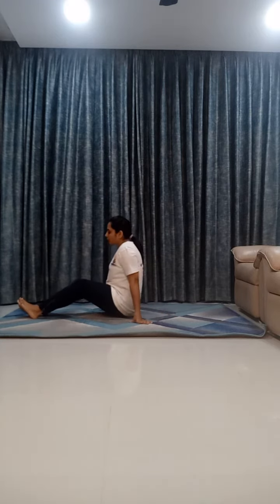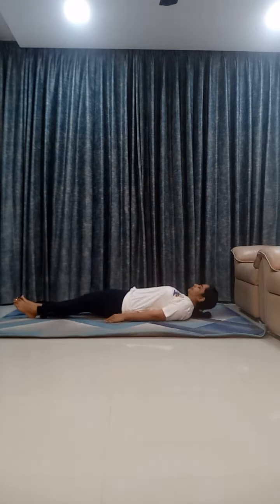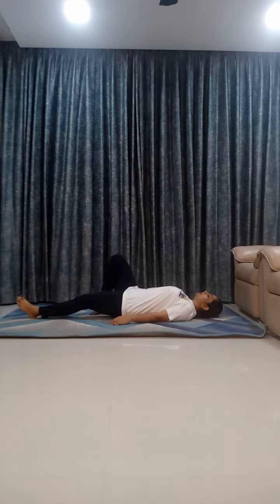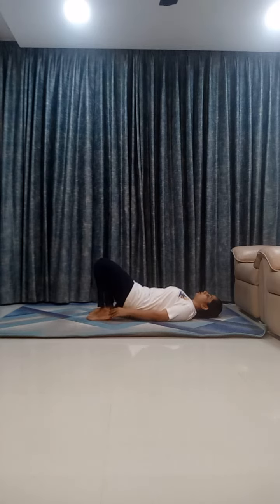Chakrasana in 5 step